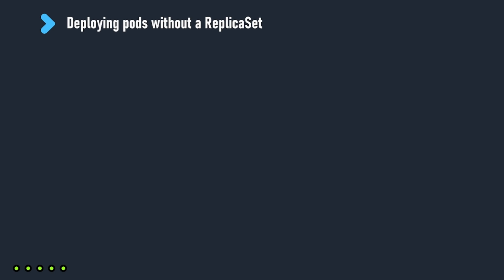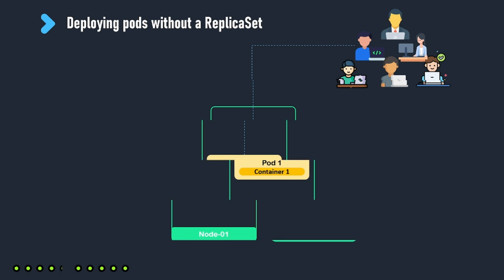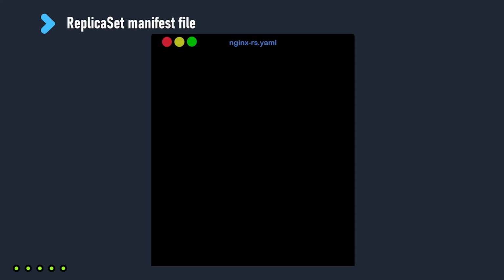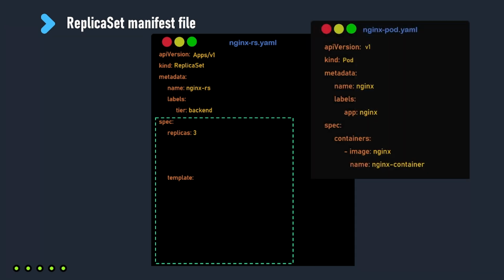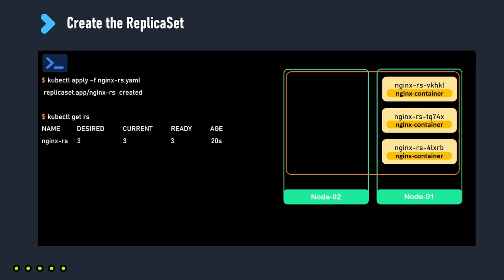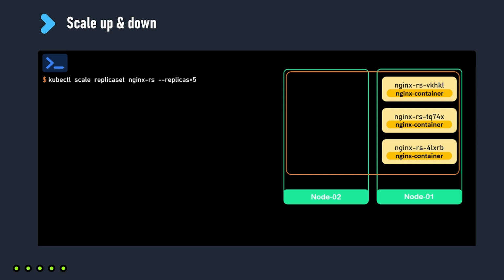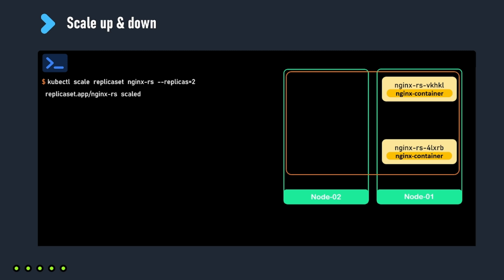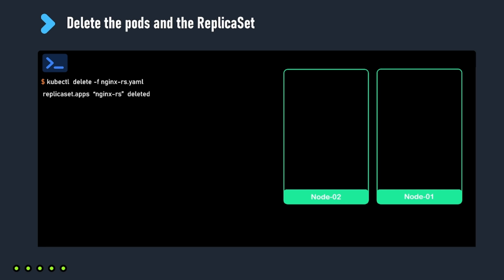6. Kubernetes Tutorial For Beginners | ReplicaSets in Kubernetes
In this lesson, we take a step forward in Kubernetes by exploring ReplicaSets—a key controller that keeps your applications running reliably. We start by understanding the limitations of deploying Pods directly and why this approach doesn’t scale or self-heal. Then, we introduce ReplicaSets and show how they automatically manage multiple Pod replicas to ensure your application stays available and consistent.

✅The problems with deploying standalone Pods
✅What ReplicaSets are and why they’re essential in Kubernetes
✅How ReplicaSets maintain the desired number of Pods
✅How they automatically replace failed or deleted Pods
✅How ReplicaSets give you scalability and high availability

🌟 0:00:00 Why we need ReplicaSets in Kubernetes?
🌟 0:01:13 What are ReplicaSets?
🌟 0:01:57 ReplicaSets manifest file
🌟 0:04:14 Create the ReplicaSet
🌟 0:05:20 Describe the ReplicaSet
🌟 0:06:38 Behaviour of a ReplicaSet when a pod crashes
🌟 0:07:32 Delete the ReplicaSet